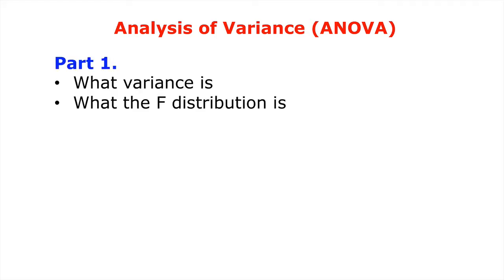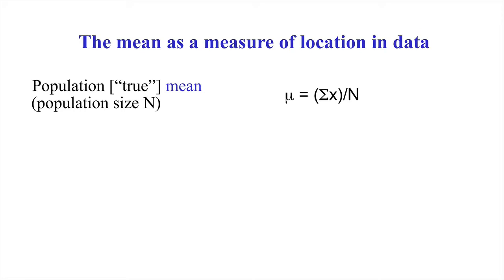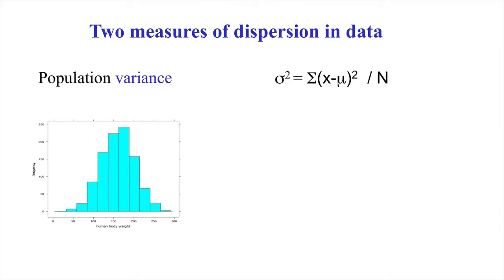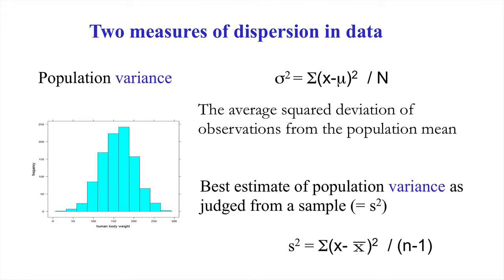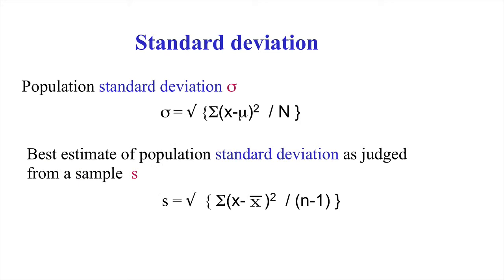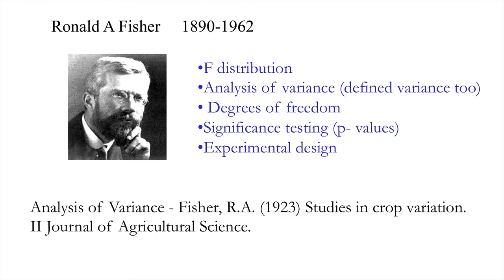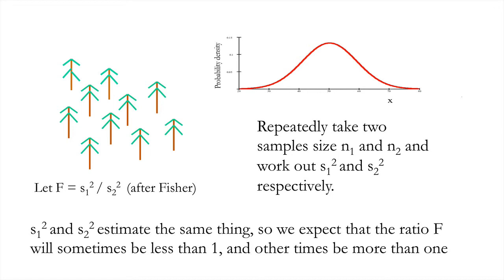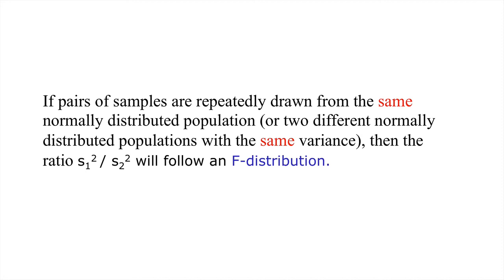One-way ANOVA Theory Part 1: Variance